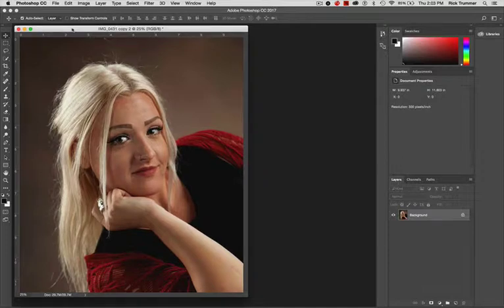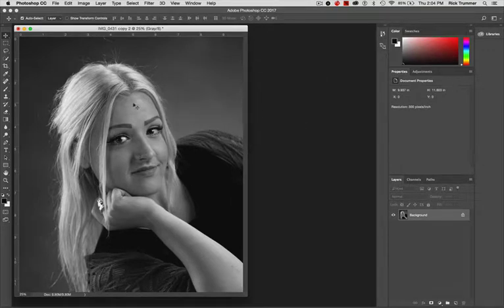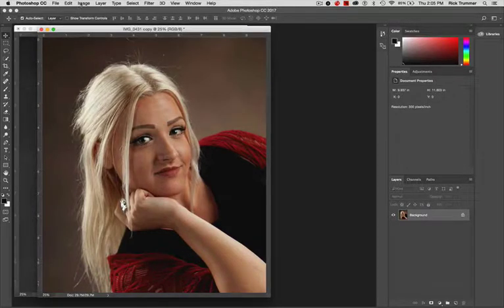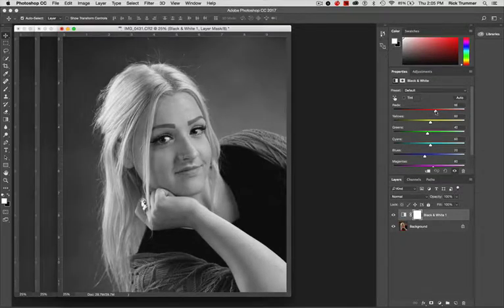Rick Trummer Consulting & Training Grab Bag Video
This is the next installment of the grab bag series, video #11. It discusses 3 of the 5 ways of converting color to B&W images. In this edition, Rick discusses very simple conversions and also using the Black and White Adjustment Layer.